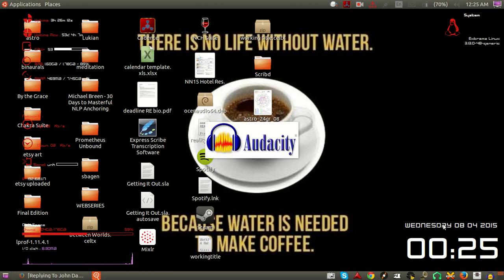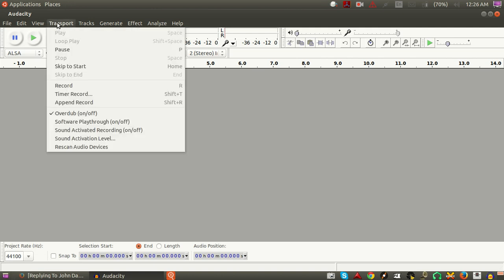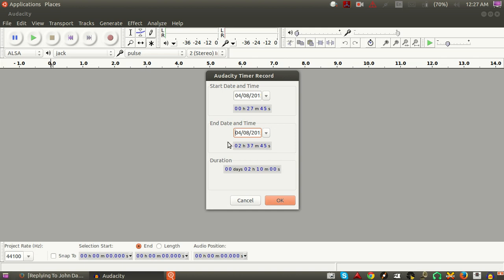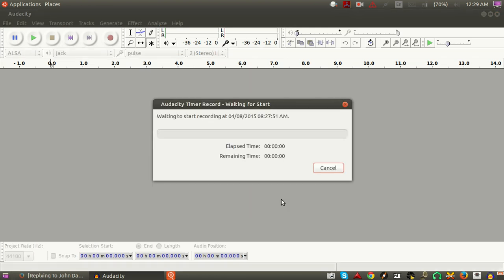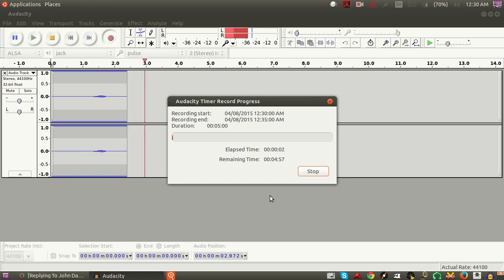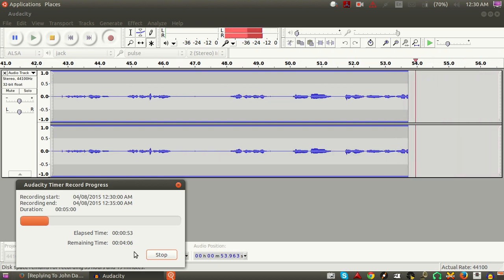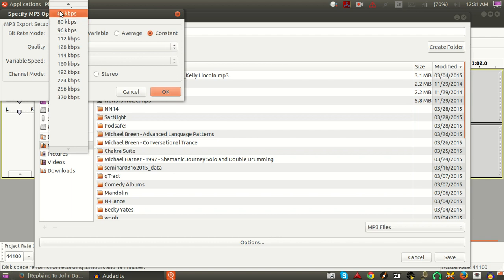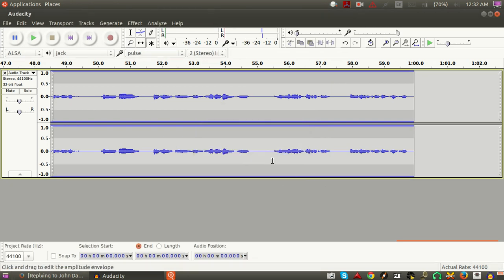Using the Timer Record function in Audacity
A brief tutorial on the Timer Record function, which is ideal for when you need to focus on the interview for podcasting.
Mac/Linux/Windows
Recorded with  Kazaam.